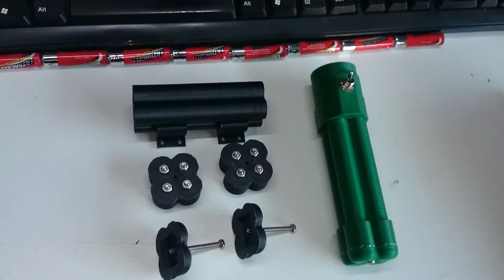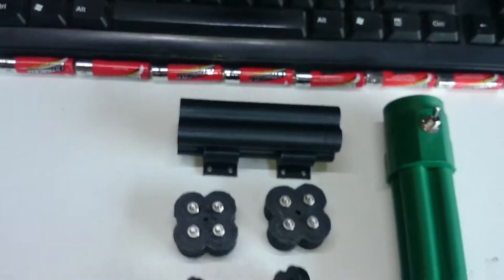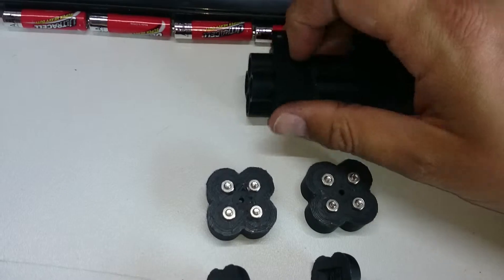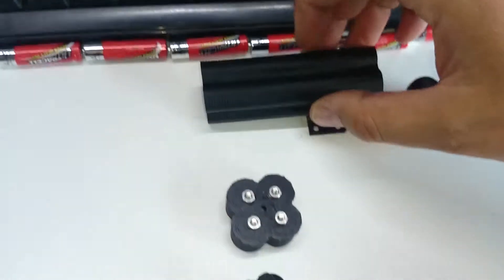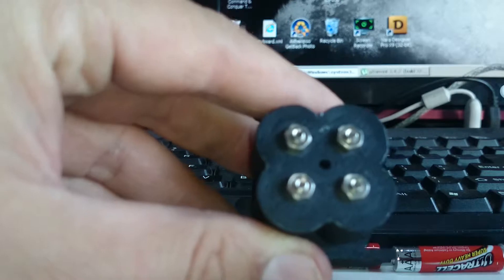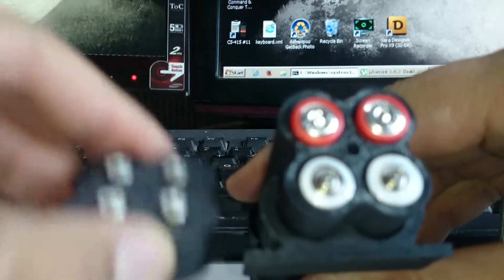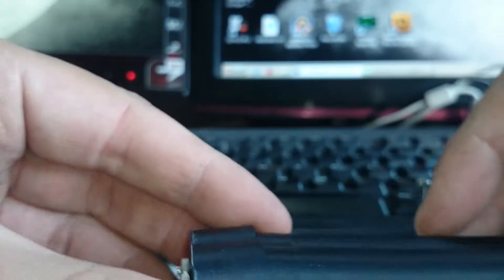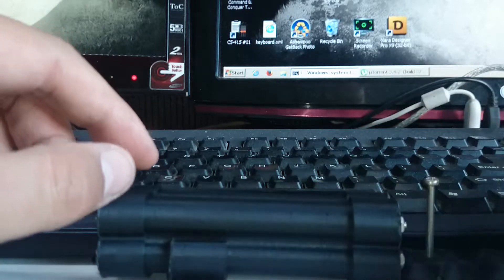3D Printable Flashlight / Battery Pack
for full project information and to download the source files go to thingiverse: